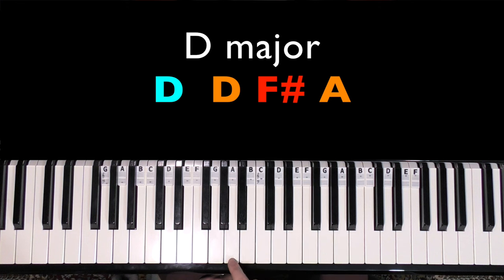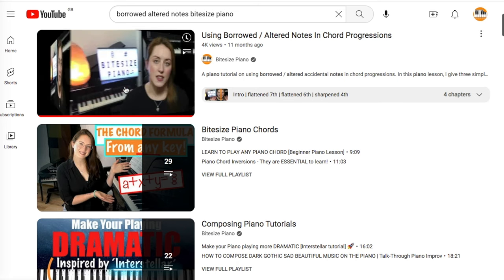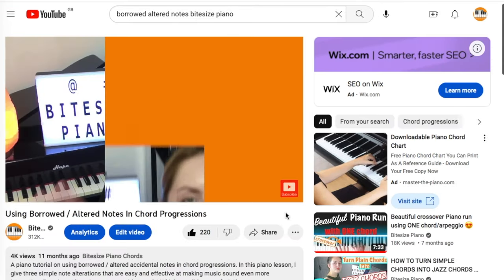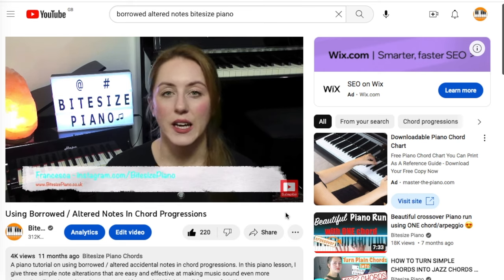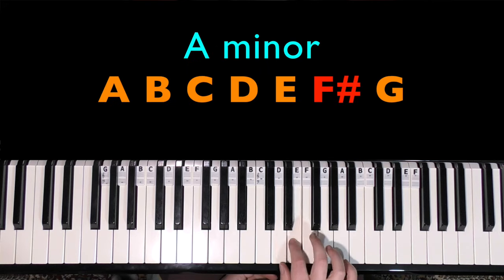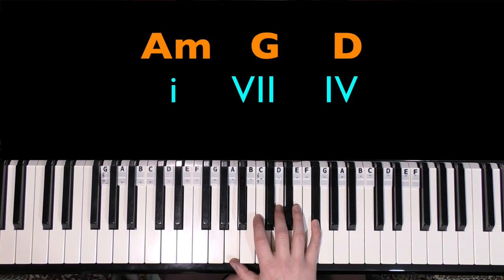5 Emotional Chord Progressions on Piano 🎹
Emotional chord progressions on Piano! Here are 5 simple and effective chord progressions that are a little more emotional-sounding. Inspired by existing emotional pieces of music, I dive in to which diatonic chords you can apply to a mix of major and minor key signatures and hopefully inspire you to play around with them. Check out below the videos mentioned in this lesson which are great supplementary additional lessons to follow on from this one. Happy playing!